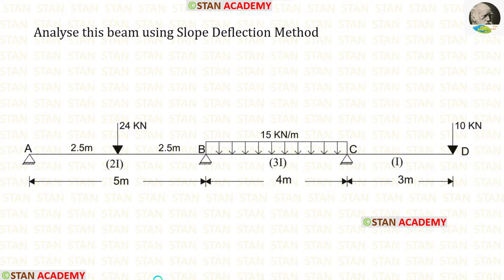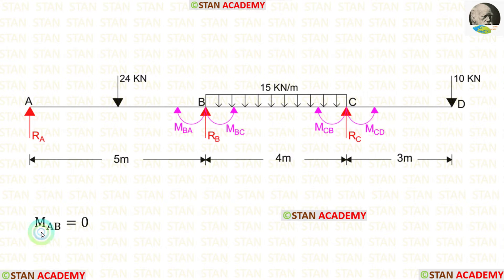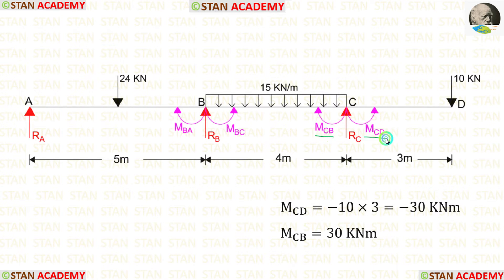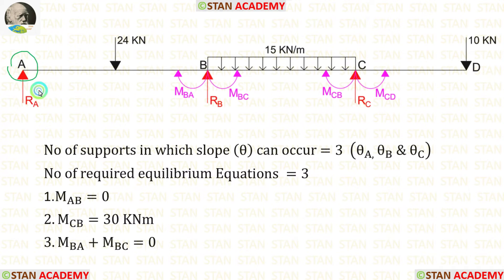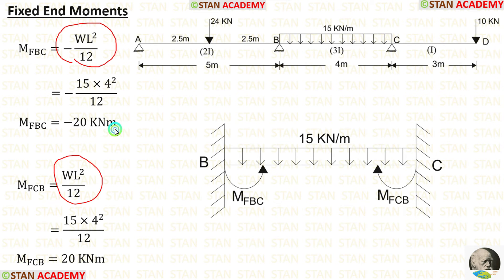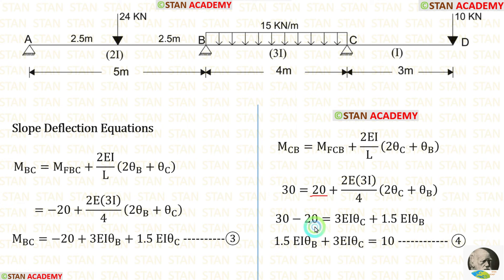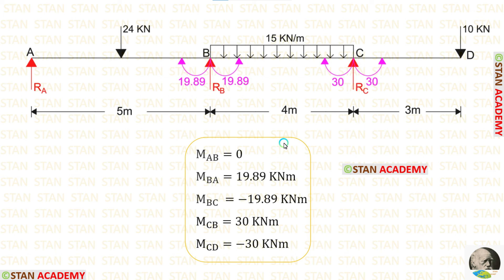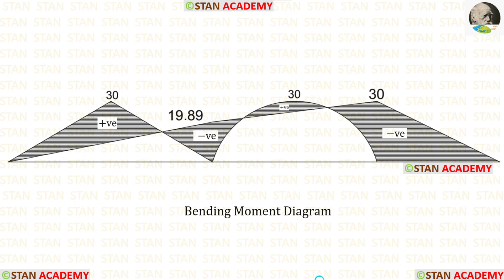Slope Deflection Method for Beam Analysis - Problem No 11 ( Overhanging on the Right side)